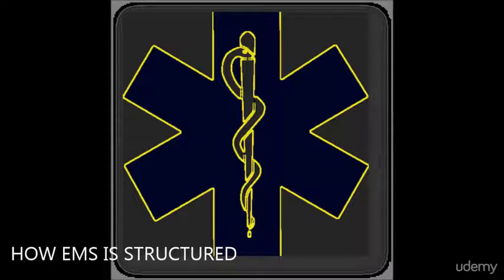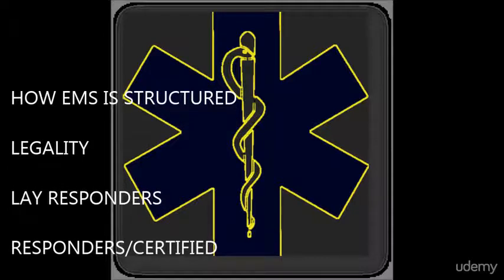The Emergency Medical System : Introduction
The Emergency Medical System
How the Emergency Medical System works and the key groups in the system